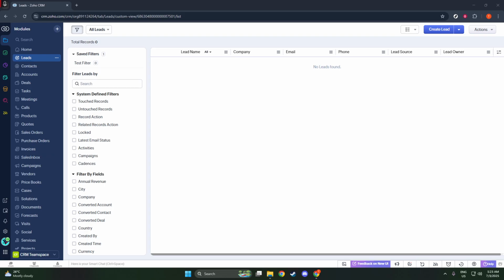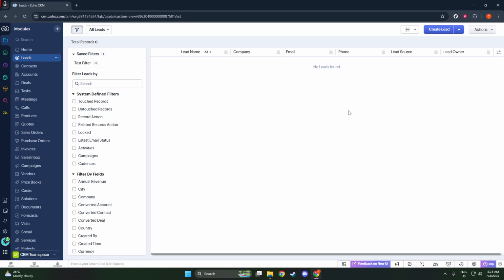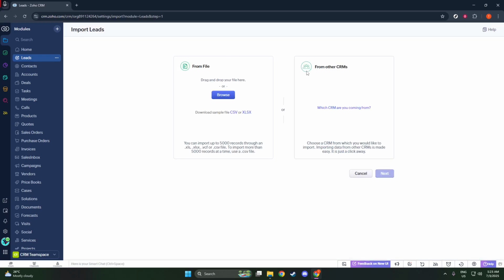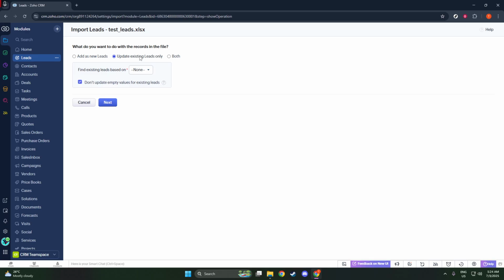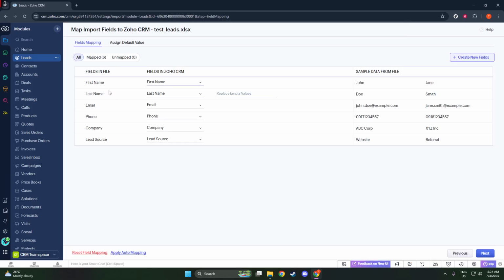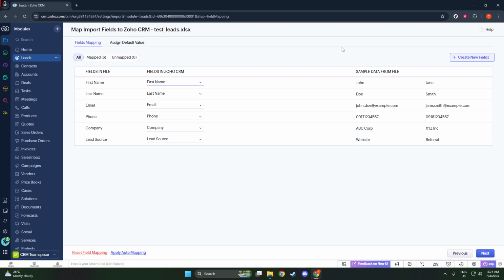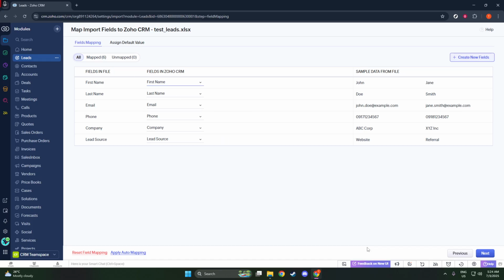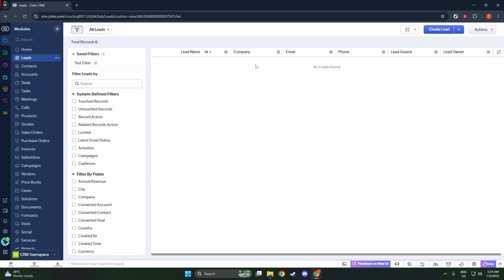How to Upload Data in Zoho CRM [2026 Full Guide]